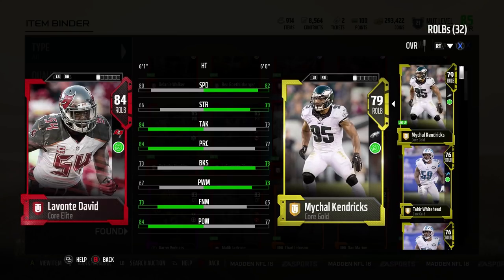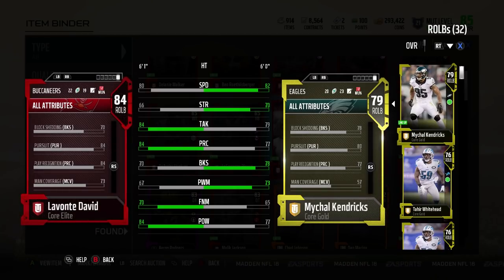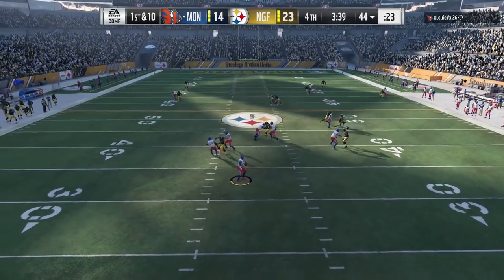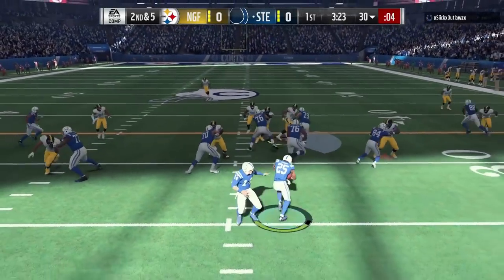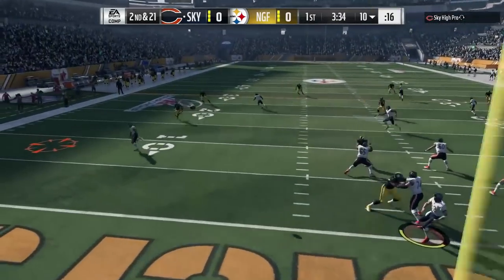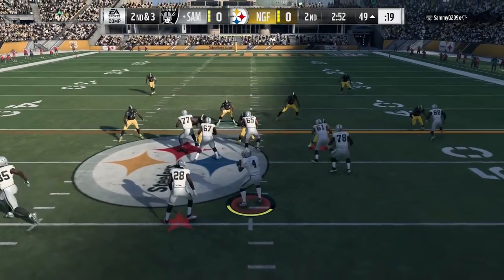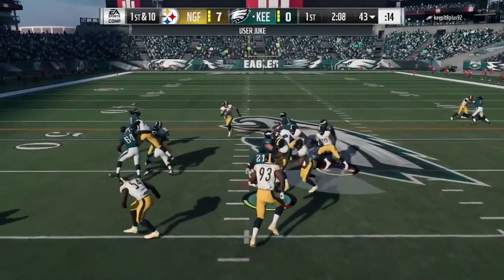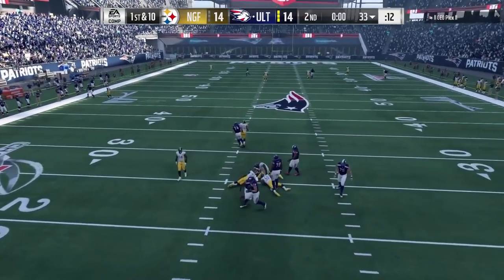HOW GOOD IS 84 LAVONTE DAVID? MUT 18 CARD REVIEW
Today we review 84 overall Lavonte David in Madden 18 Ultimate Team. Will David be able to slay the giant that is speed? Is 18 the year that it doesn't matter as much? Find out by clicking the play button. But if you're reading this then the play button was probably auto-played.

Alternate title: Lavonte used to be called Elvonte before the incident...

The playbooks I use and my breakdowns of them:
Titans on offense:

Ravens on Defense: To come out